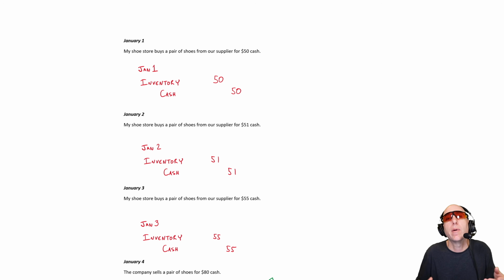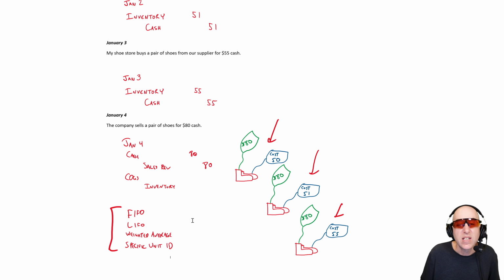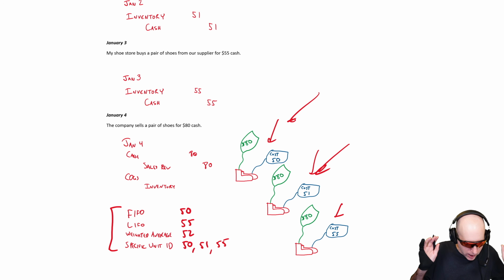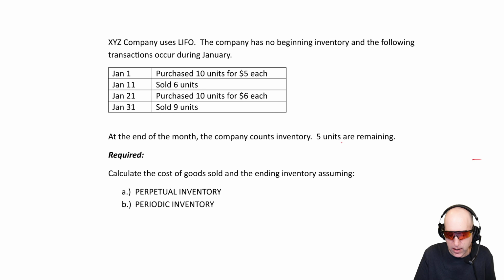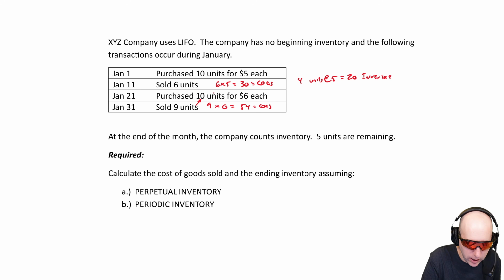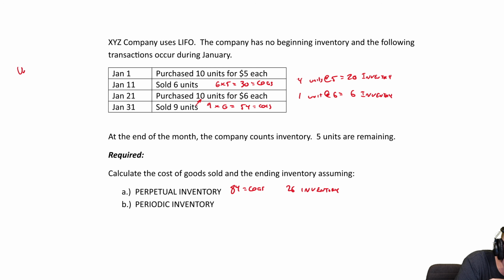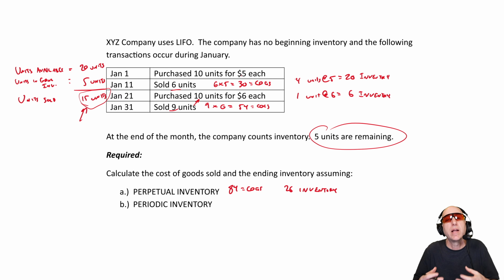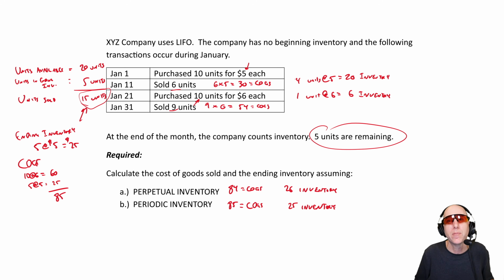IFA35 – FIFO vs LIFO. Perpetual vs Periodic. Inventory Systems Explained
In This Video:
We kick off Module 8 with a comprehensive introduction to Inventory at the intermediate level. We explore the critical differences between Perpetual and Periodic inventory tracking systems. From there, we dive into the core cost flow assumptions that dictate how inventory is valued: First-In, First-Out (FIFO), Last-In, First-Out (LIFO), Weighted Average, and Specific Unit Identification.

Module Overview (IFA35–IFA41):
This module explores Inventory valuation and tracking in depth. We will examine complex cost flow assumptions, analyze the impact of inventory errors, and apply valuation rules like Lower of Cost and Net Realizable Value (LCNRV). We will also cover inventory estimation techniques, such as the gross profit method and the retail inventory method, while highlighting key differences between US GAAP, IFRS, and ASPE.